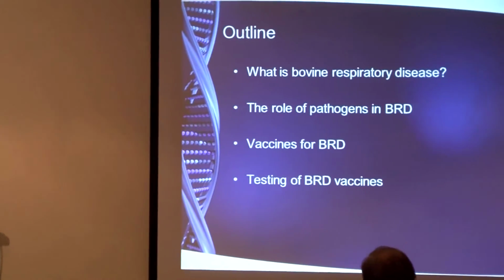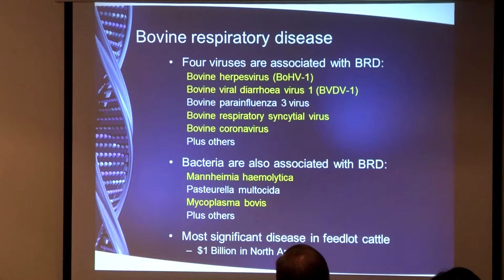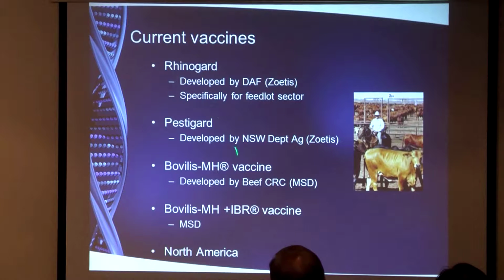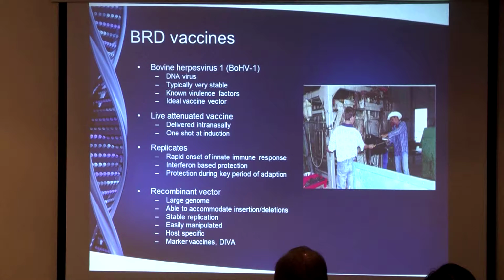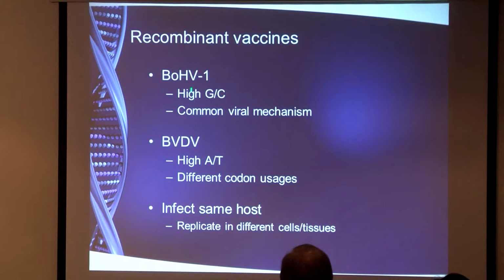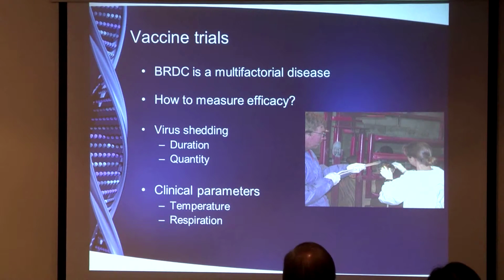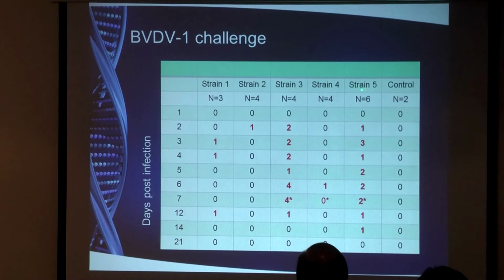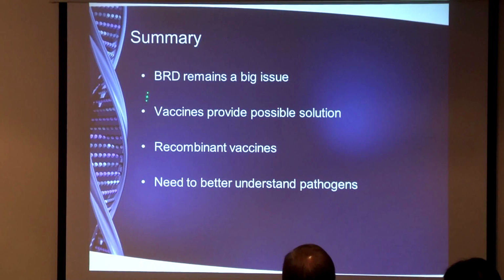Timothy J Mahony | Australia | Vaccines & Vaccination 2015 | Conferenceseries LLC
5th Asia Pacific Global Summit and Expo on Vaccines & Vaccination July 27-29, 2015 Brisbane, Australia

Development and assessment of multivalent recombinant vaccines for bovine respiration disease